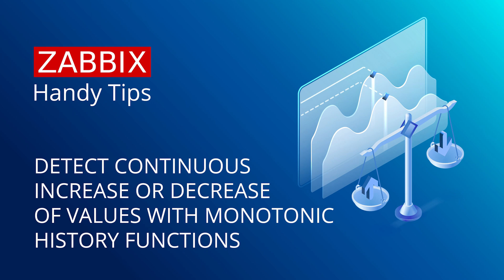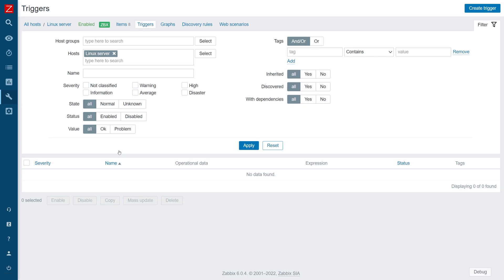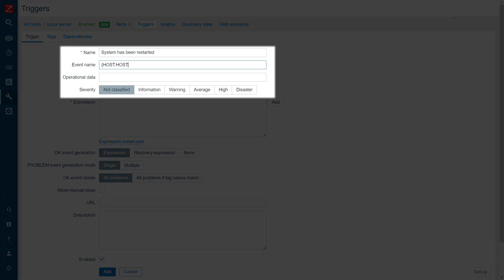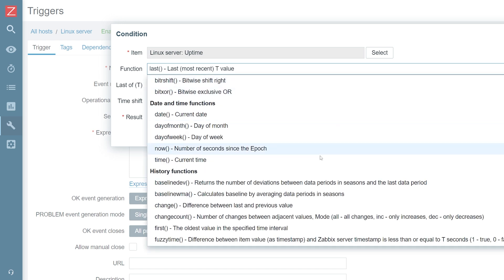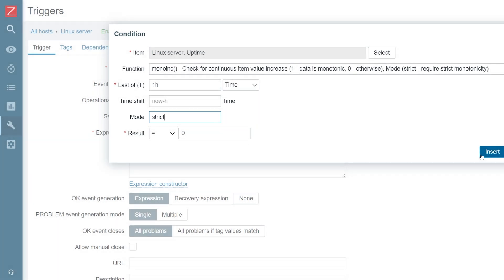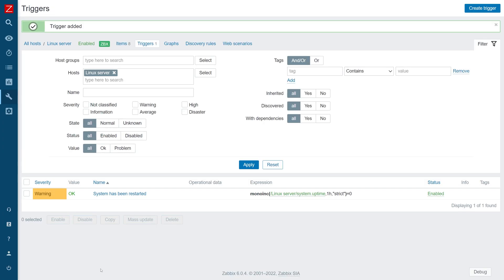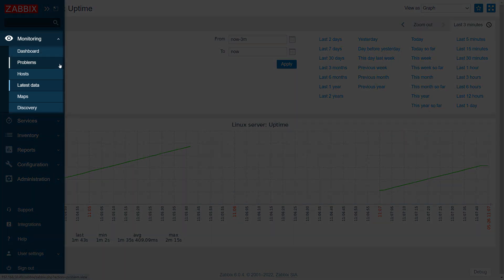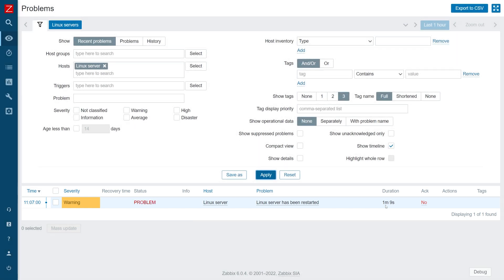Zabbix Handy Tips: Detect value monotonicity with monotonic history functions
Zabbix Handy Tips - is byte-sized news for busy techies, focused on one particular topic. In this video, we will learn how to use the monotonic history functions to define triggers and detect continuous value increase or decrease, as well as breaks in value monotonicity.